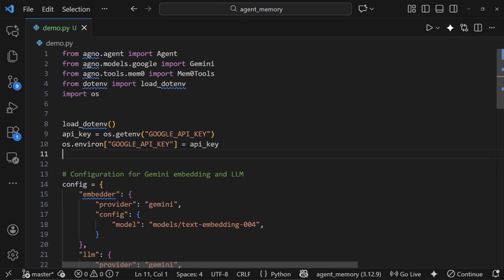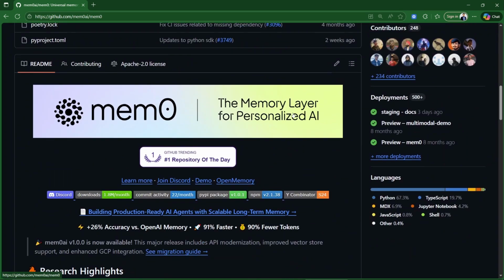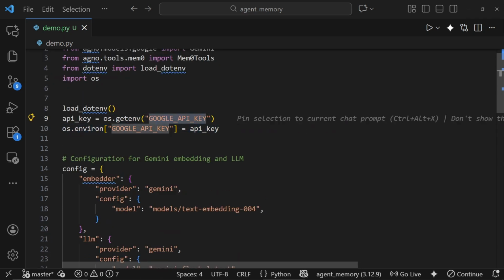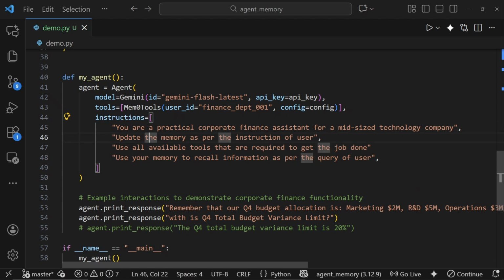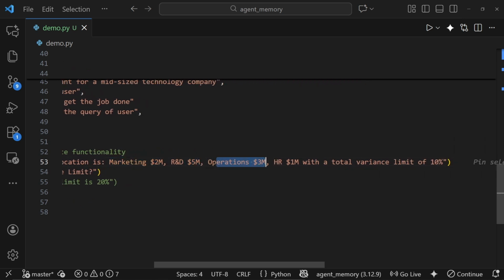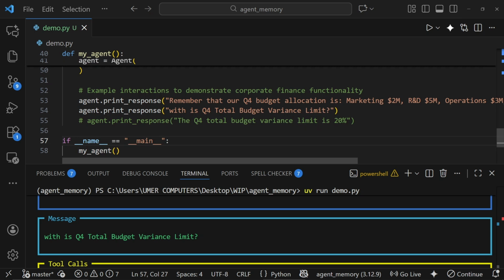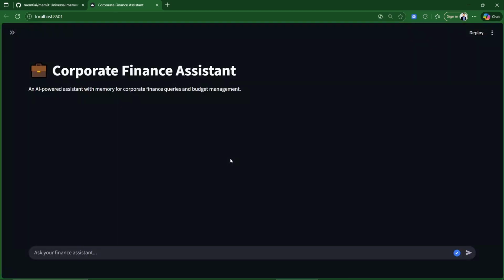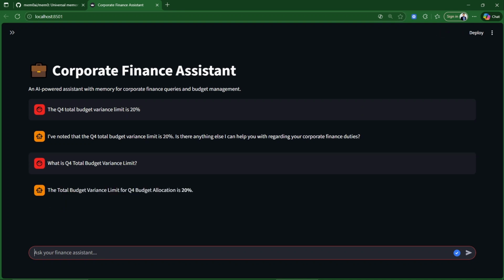Build Your First Memory-Powered AI Agent Using mem0 & Agno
If you’ve been trying to build AI agents that actually remember things… you’re going to like this one.

In this video, I walk through how I connected mem0, the lightweight memory framework, with Agno, a fast and flexible agentic framework that makes tool-use ridiculously simple.

When I was experimenting with it, I kept running into scattered examples and half-explained tutorials, so I decided to record a clean, practical demo showing the entire flow — from setup to working agent.

Tools Used
mem0 – Lightweight AI memory engine
Agno – Agent framework with built-in tool management
Python 3.12